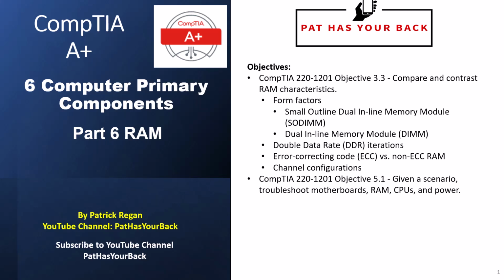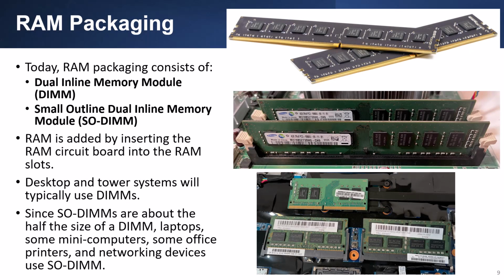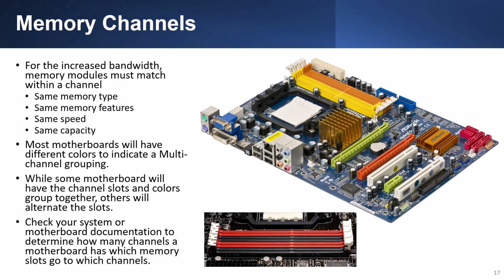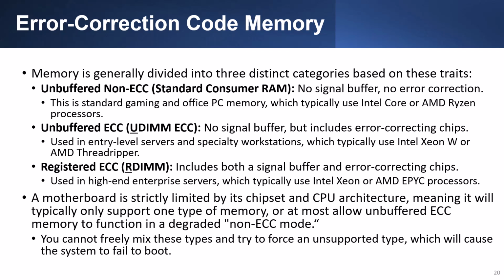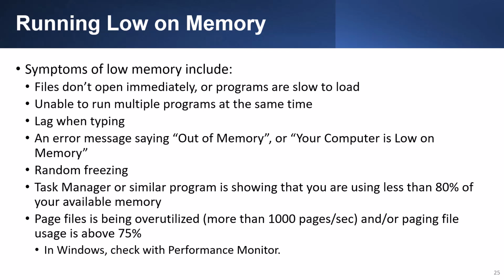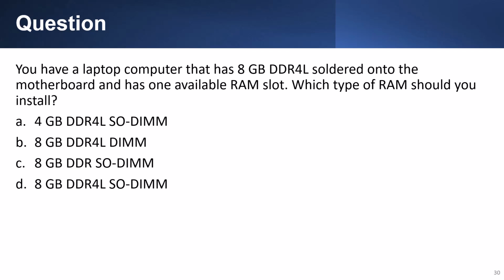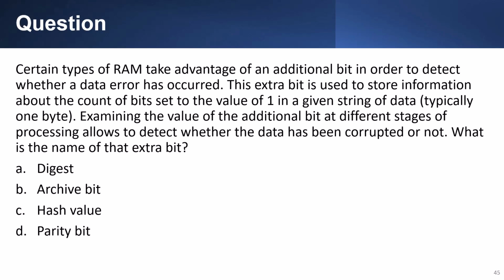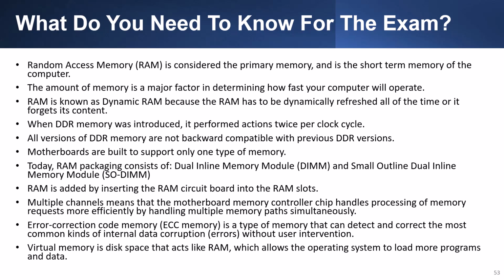CompTIA A+ 06-06 Computer Primary Components - Part 6 - RAM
The Computer Primary Components series will go in depth of the individual components that make up the computer. This video is called RAM, which discusses the characteristics of RAM including Double Data Rate or DDR memory, RAM packaging including DIMMs and SO-DIMMs, multiple channel motherboards, error correction code (ECC), and virtual RAM. It also discusses low memory and troubleshooting memory.

Objectives:
CompTIA 220-1201 Objective 3.3 - Compare and contrast RAM characteristics.
- Form factors
  - Small Outline Dual In-line Memory Module (SODIMM)
  - Dual In-line Memory Module (DIMM)
- Double Data Rate (DDR) iterations
- Error-correcting code (ECC) vs. non-ECC RAM
- Channel configurations
CompTIA 220-1201 Objective 5.1 - Given a scenario, troubleshoot motherboards, RAM, CPUs, and power.